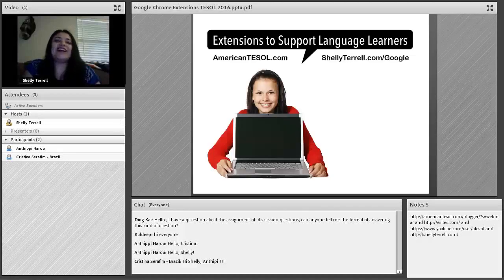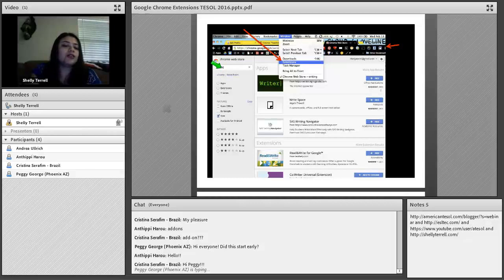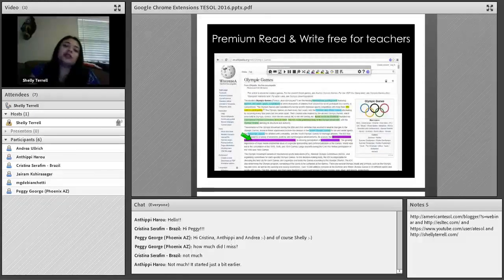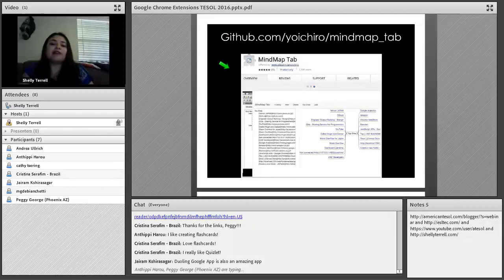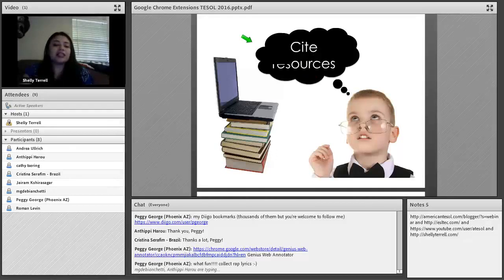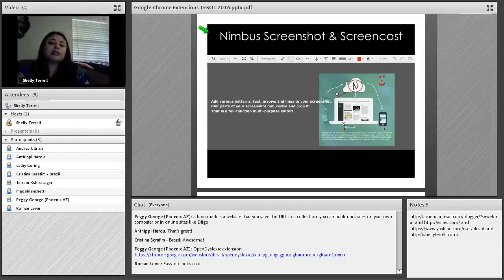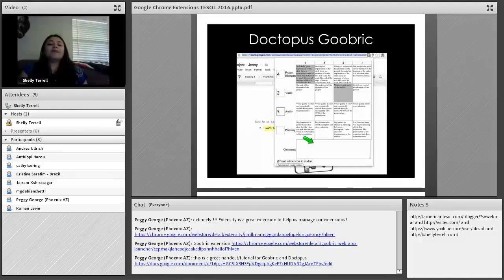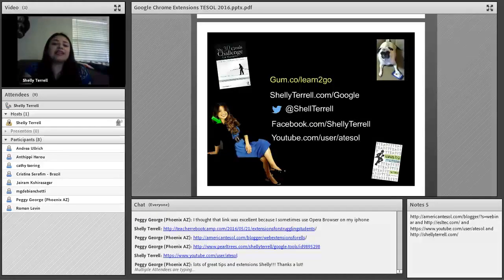Extensions to Support Language Learners, AmTESOL Webinar